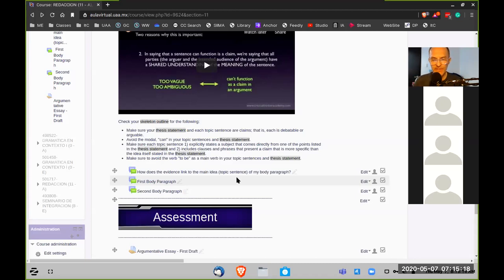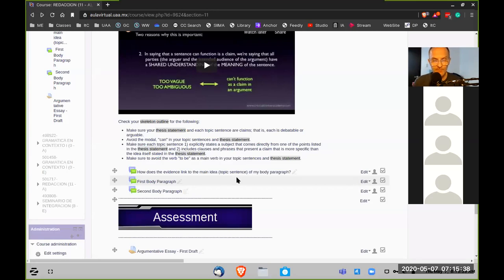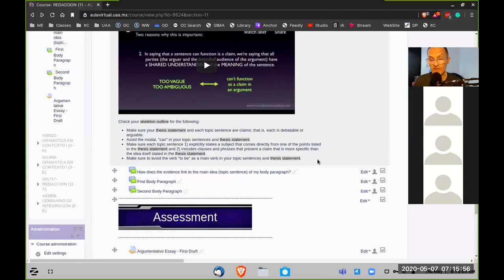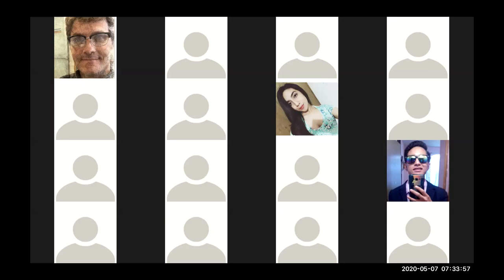Writing Workshop: Aligning evidence with topic sentences